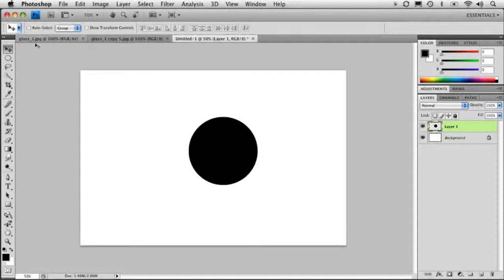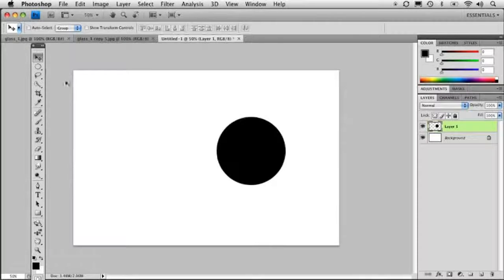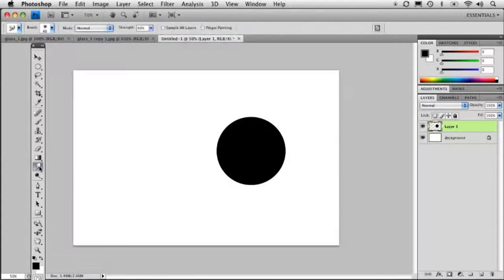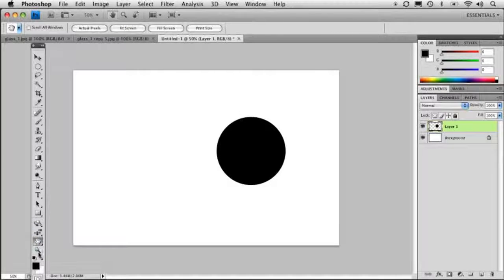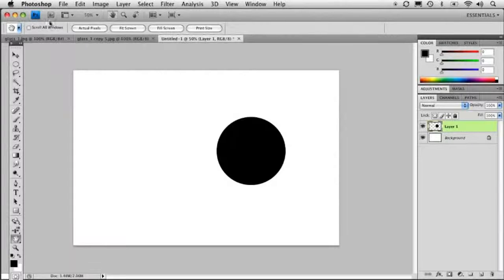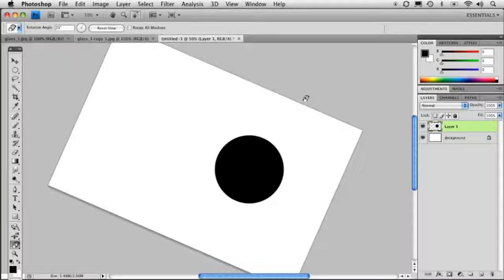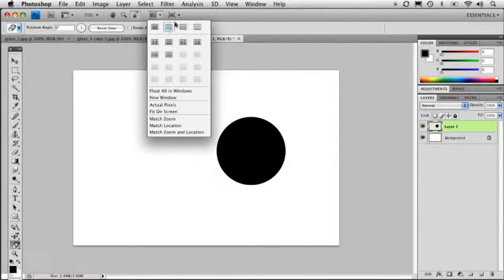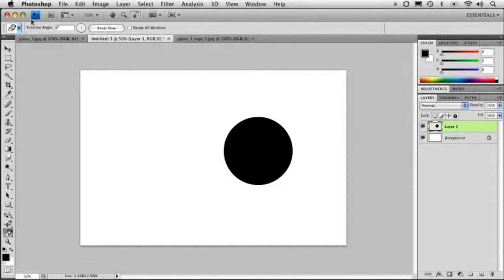Day 3: Tools and Options - Bassic Photoshop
This lesson will show you the overall Photoshop Tools and Options. The next lesson will help you to find the way around